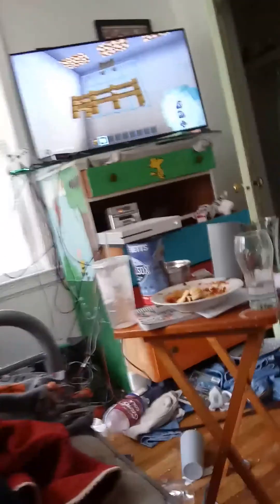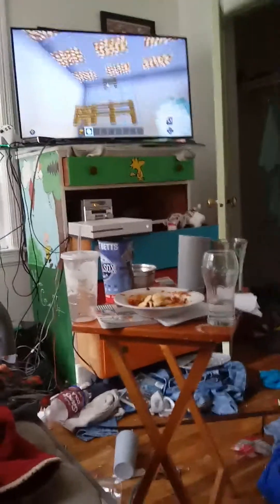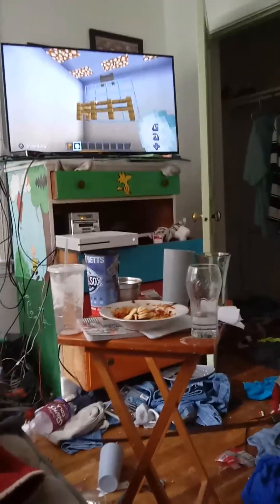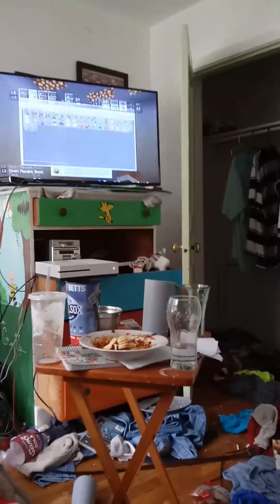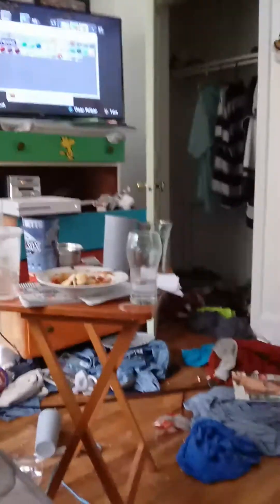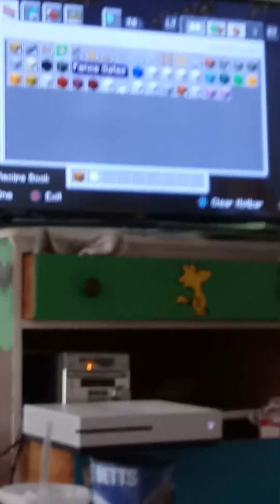Basketball Court Problem Solved Can Now Shoot Balls And Have Fun